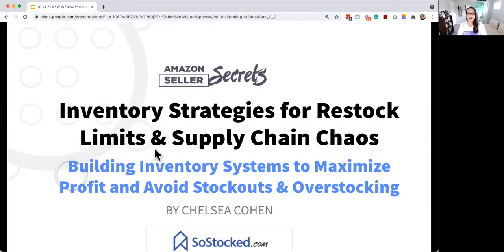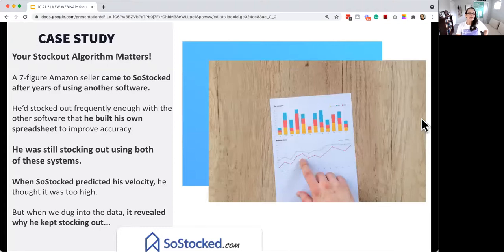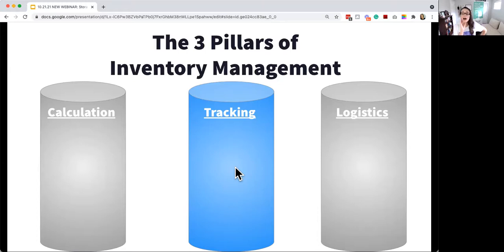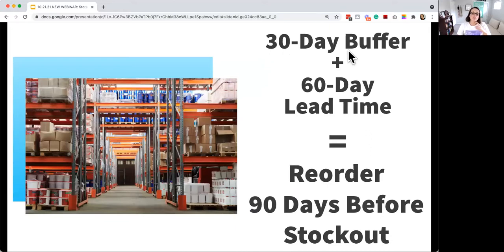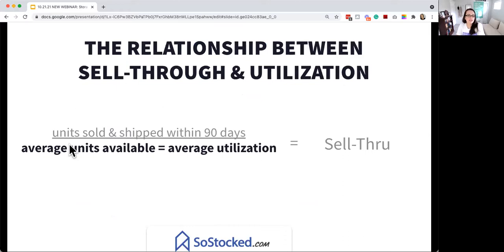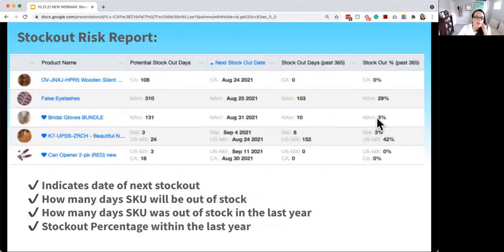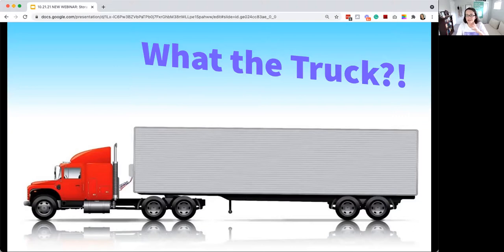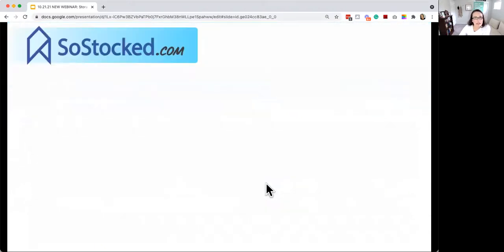Inventory & Logistics Strategies for Q4 & 2022